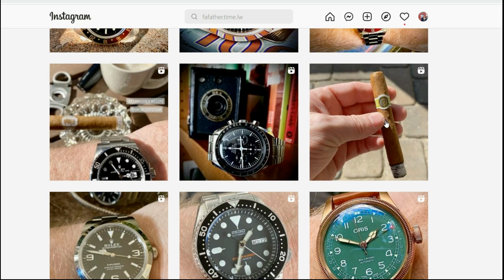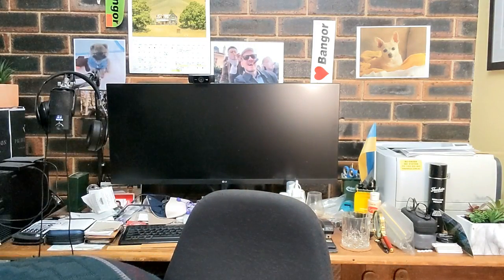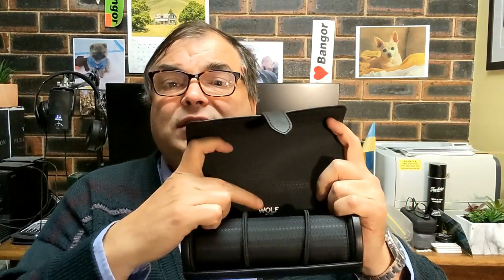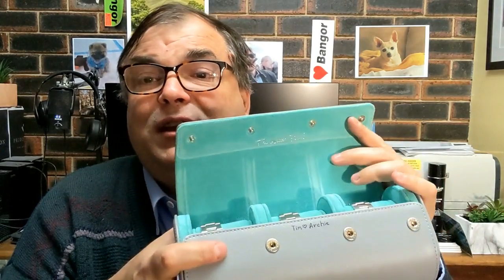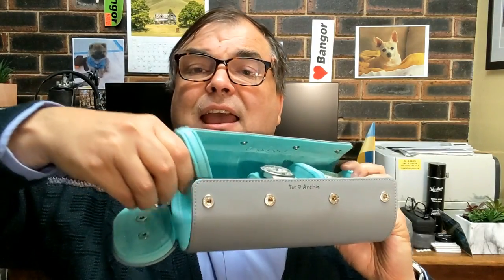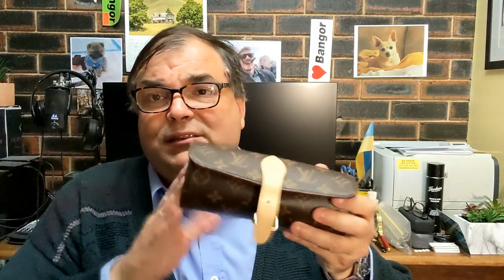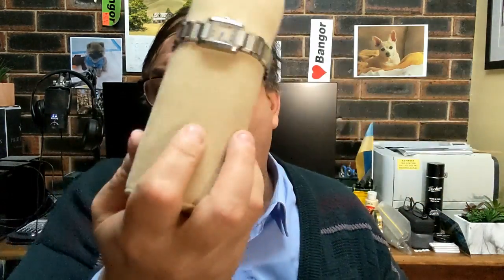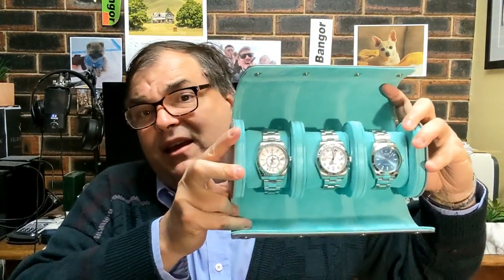WHAT IS THE BEST WATCH ROLL? Wolf, Watch Stand or Louis Vuitton ?